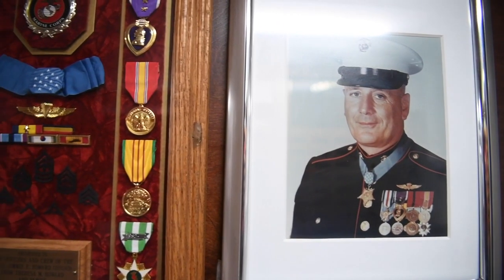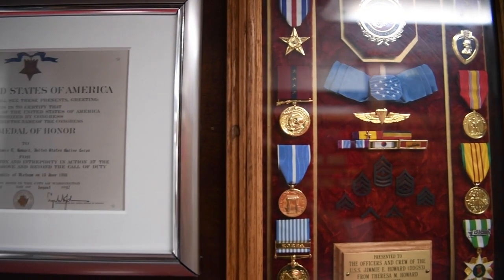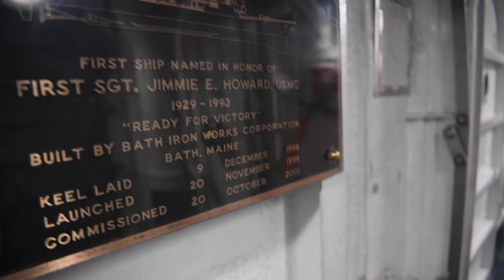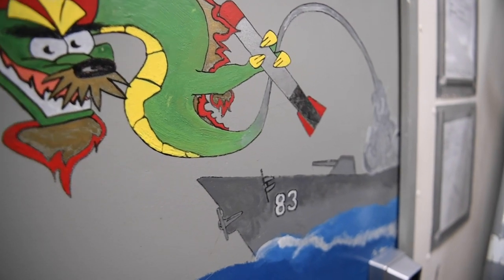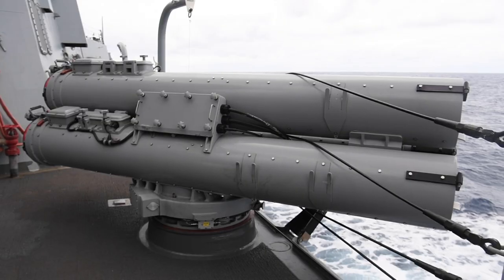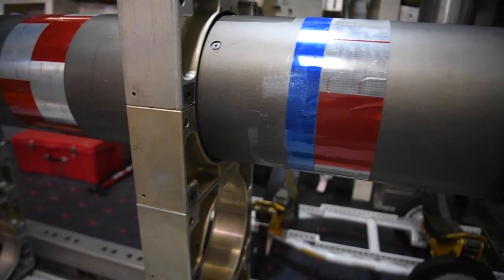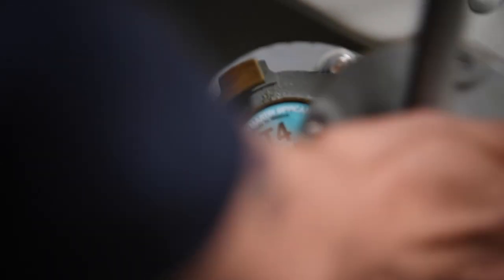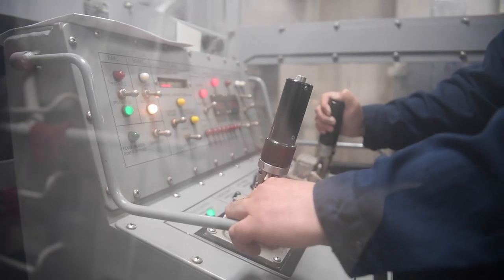USS Howard Explains Anti-Submarine Warfare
Senior Chief Sonar Technician (Surface) Ryan Markham and Sonar Technician (Surface) 2nd Class Bradley Espinosa explain anti-submarine warfare (ASW) aboard the Arleigh Burke-class destroyer USS Howard (DDG 83) June 16, 2021. Howard is currently underway conducting routine maritime operations in U.S. 3rd Fleet. (U.S. Navy video by Mass Communication Specialist 2nd Class Jason Isaacs)